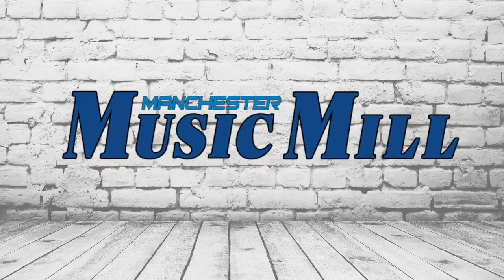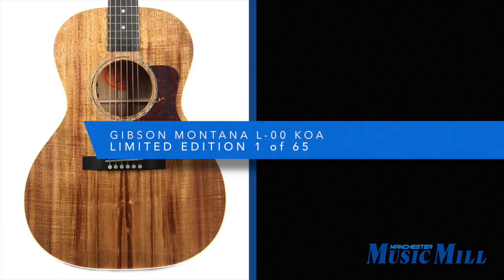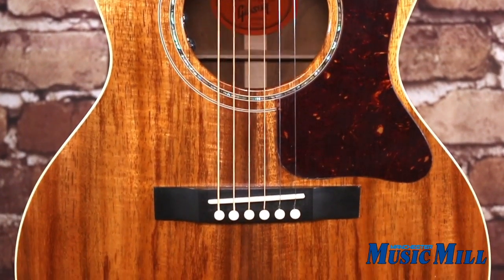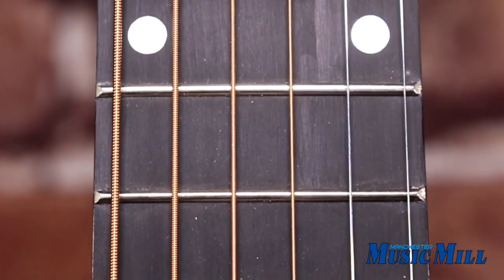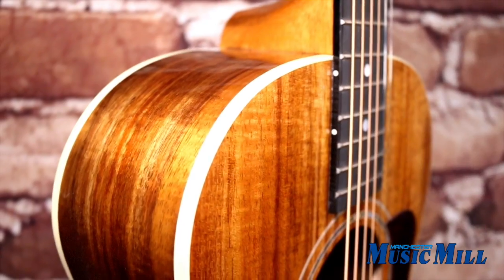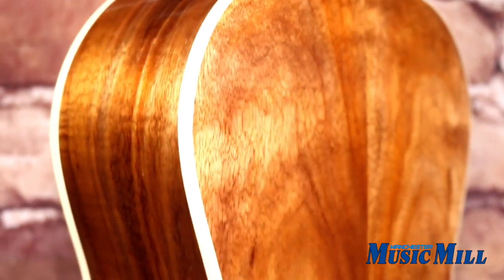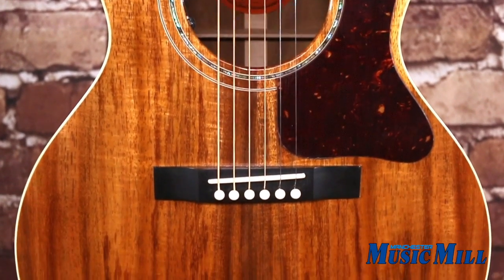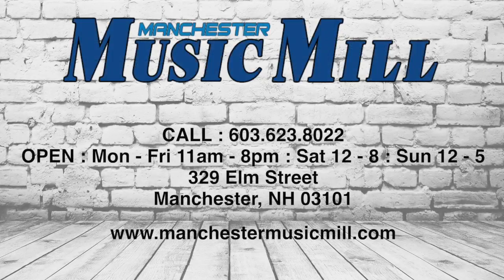GIBSON L-00 ACOUSTIC KOA - Manchester Music Mill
This Gibson L-00 provides unparalleled projection not found in comparable small body guitars. The L-00 all Koa features a solid koa top and matching koa back and sides. This rarely used tonewood combination offers a beautiful, truly unique look, plus a clear and balanced sound. True to the L-00, this limited edition features clean single-ply top and back binding with customary rectangular bridge. Finished with Gibson’s famous Antique Natural finish, allowing the grain of the honey toned koa top, ribs, and back to be exposed. Featuring an LR Baggs Element VTC pickup.